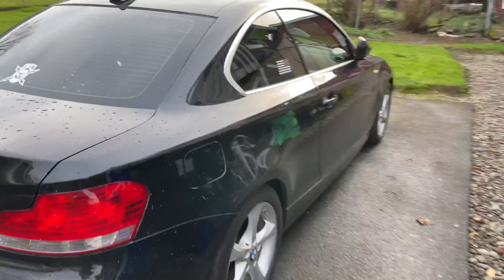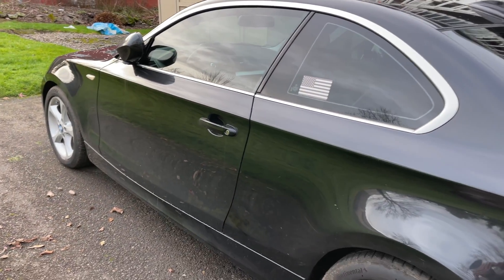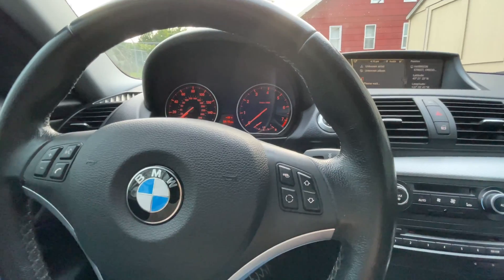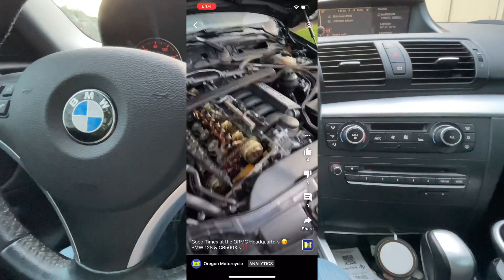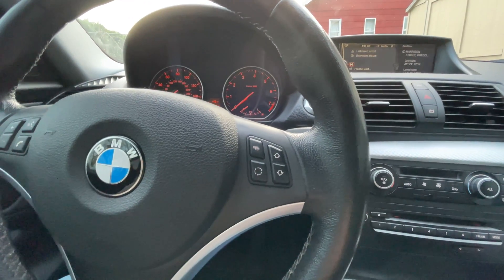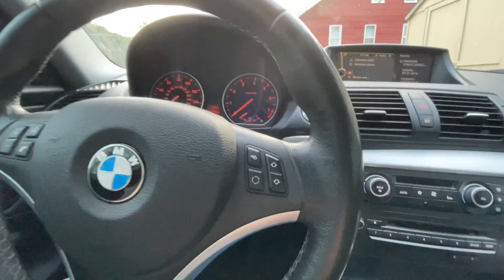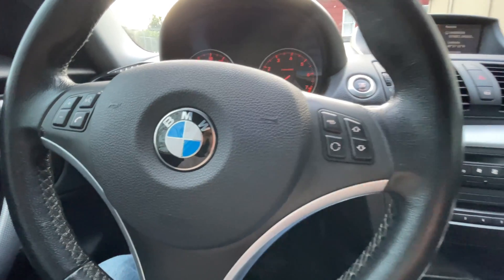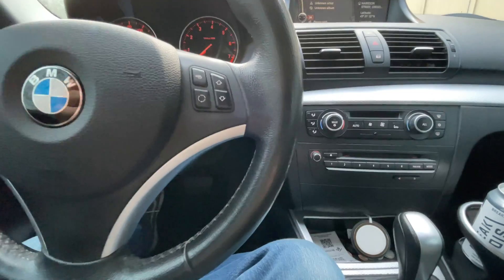2A7A code BMW N52 Diagnostics Sounds 128i | Oregon Motorcycle 2022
I show you the symptoms of the 2A7A code on a BMW N52 and N51.